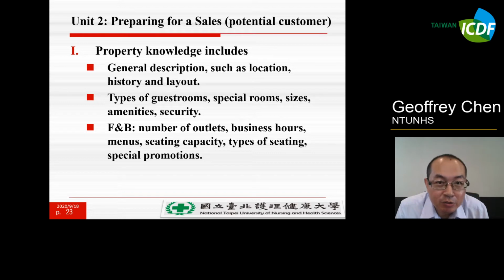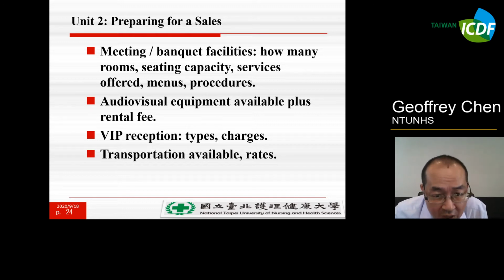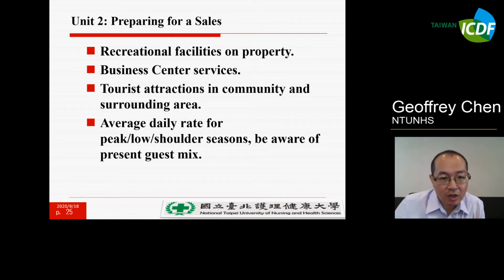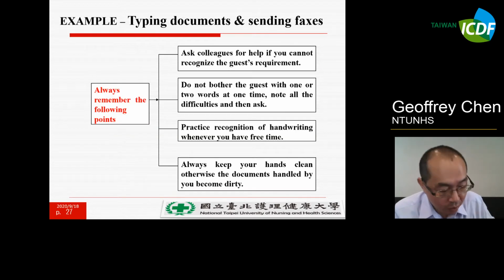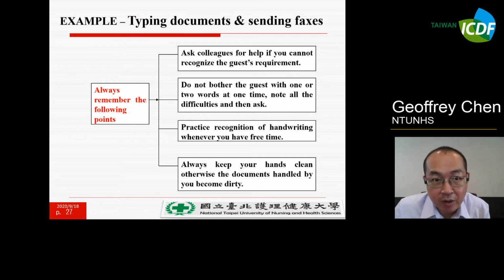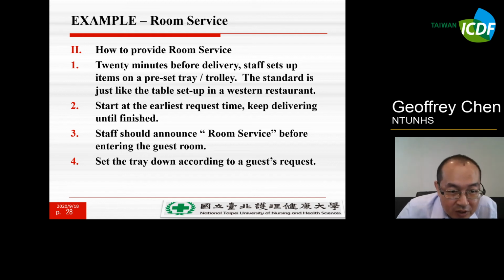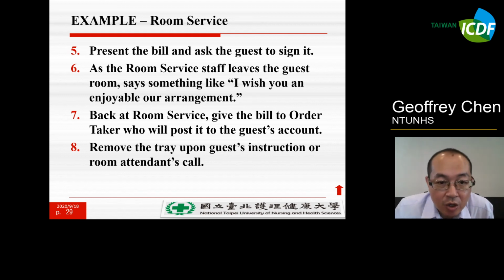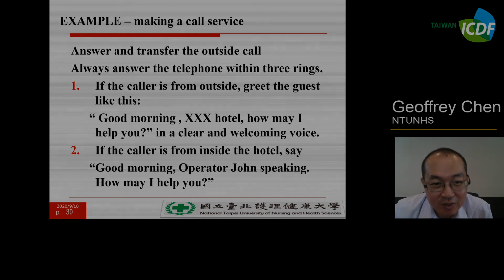15.3 Hotel Operations & Customer service management- Customer Service of Hospitality Industry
Customer service of hospitality industry
Part 1: Guest rooms planning
Part 2: Reservation operations
Part 3: Room/service/operator center
Part 4: Front-desk  operations

Lecturer：Dr. Kuan-Yang Chen